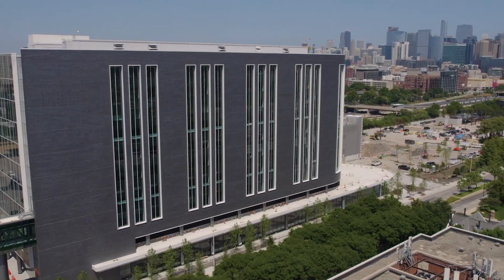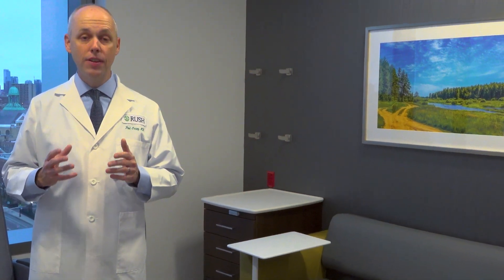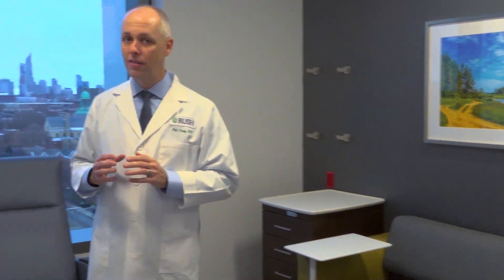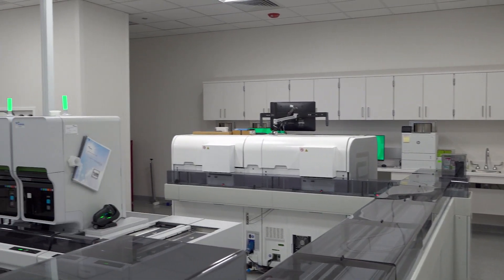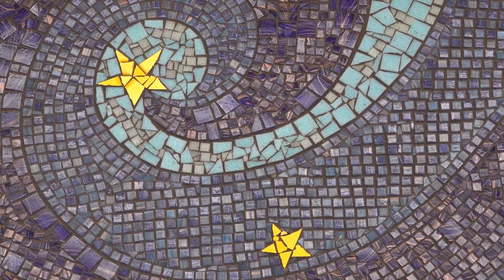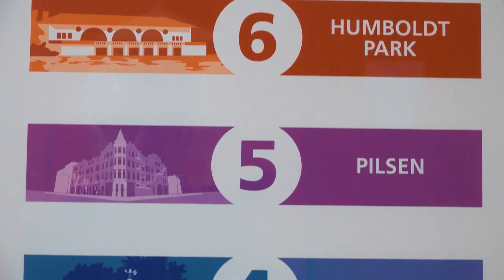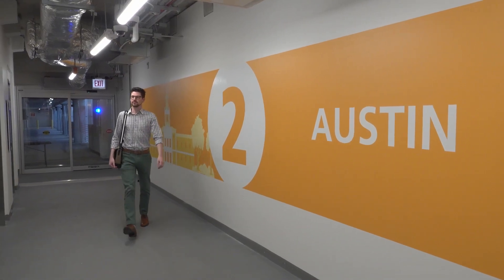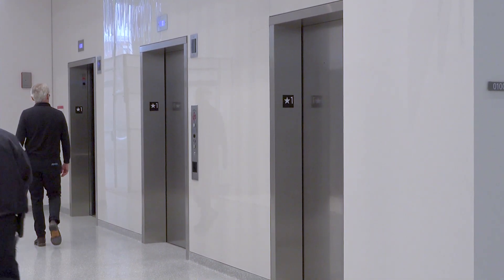Tour the Joan and Paul Rubschlager Building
Join RUSH University Medical Center Chief Medical Officer Paul Casey, MD, as he showcases some of the many features that make the Joan and Paul Rubschlager Building a destination center for neuroscience, cancer, and digestive diseases care.